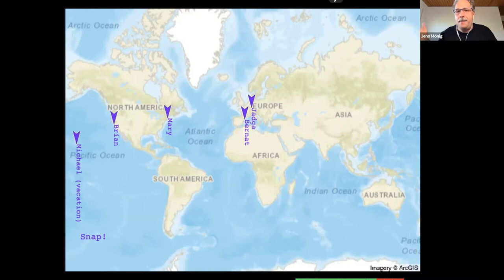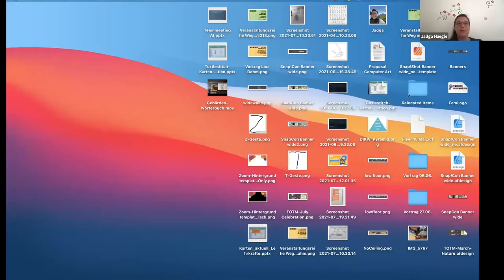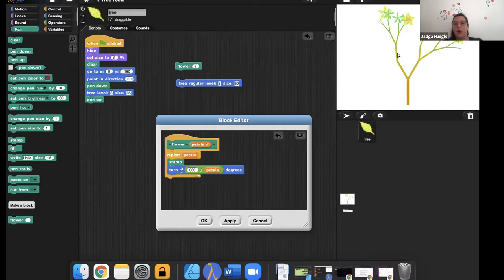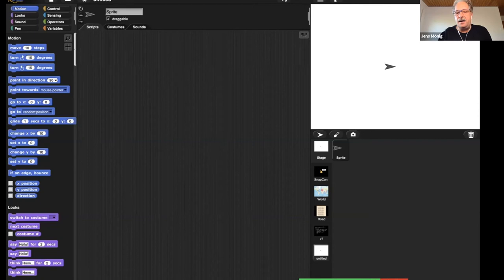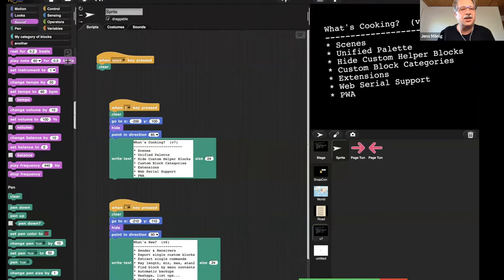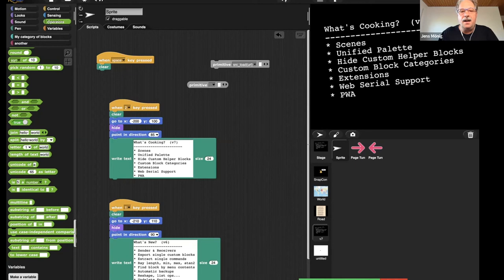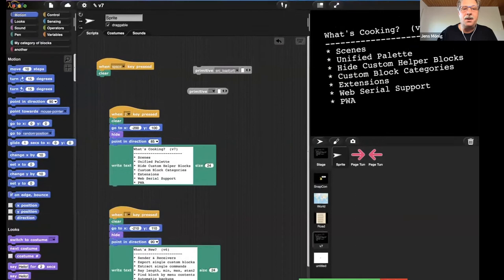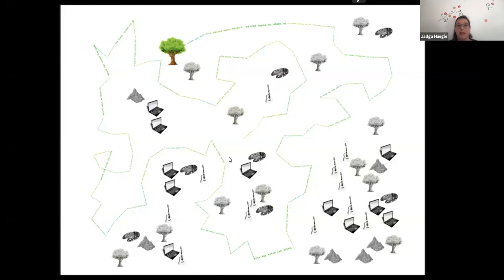Snap!Con 2021 - What's new in Snap!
Keynote by Jens Mönig and Jadga Hügle

After more than a year of pandemic-induced isolation, now is the time for "wide-walls". We have begun to open up Snap! to other forms of collaboration and to a wider variety of project domains. This in itself is an ongoing common effort in which many from around the world participate with their ideas, designs and contributions. A new major Snap! release planned for later this year revolves around the three themes Scenes, Extensions and Robots. In this talk we will offer a sneak preview of the already public in-development version and explain about its guiding pedagogical concept concept we like to call "Monte-soy-ry".